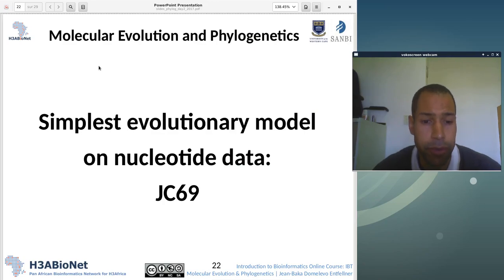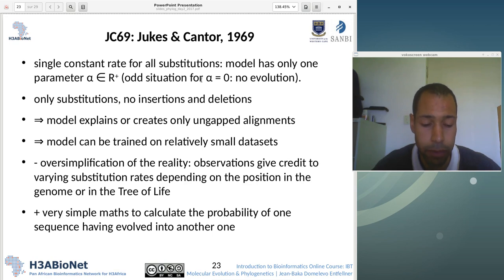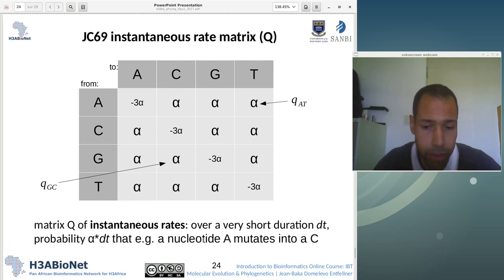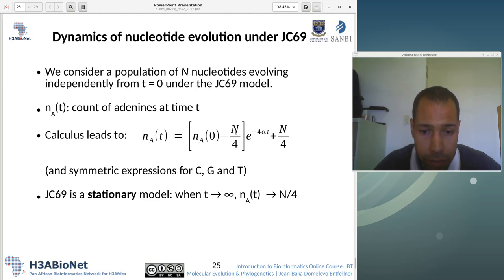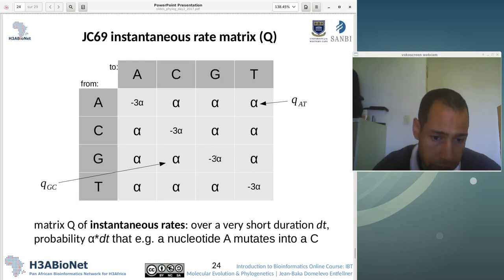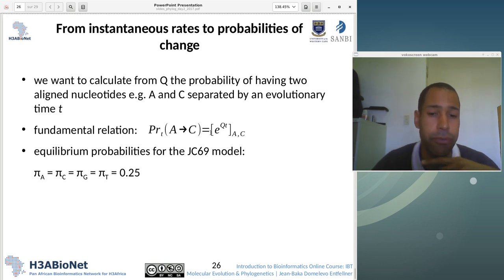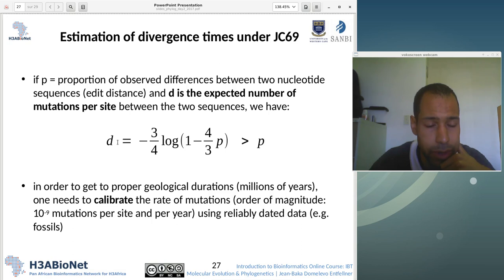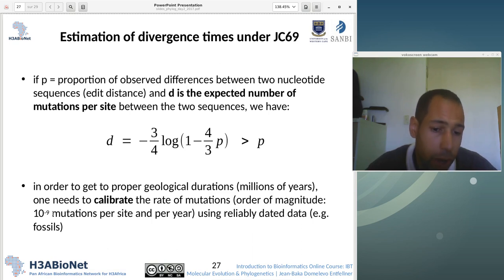Module 6: Session 2 part 6